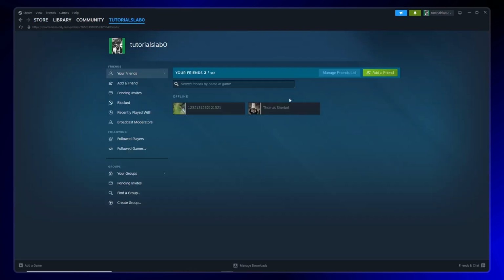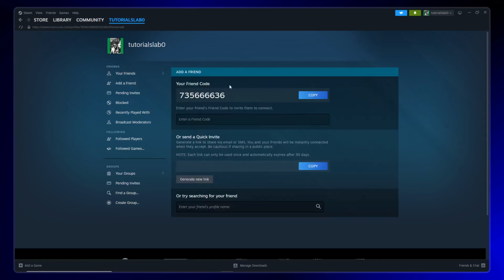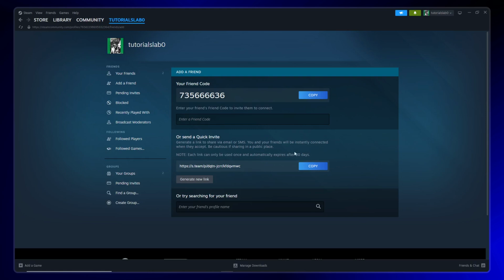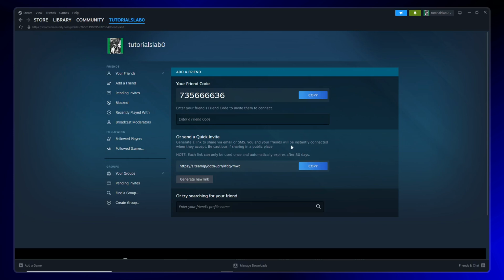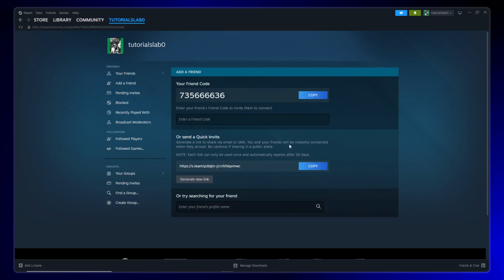How To Make A Steam Invite Link | Tutorial 2026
By the end of this video, you’ll know how to create a Steam invite link, generate Steam invitation link for friends, steps to make a Steam friend link, share Steam game invite link, how to setup Steam invite link, send Steam invitation to new users, get a Steam link to invite friends, create Steam group invite URL, easy way to make Steam invites, where to find Steam invite option, Steam invite link tutorial, quick guide for Steam invites